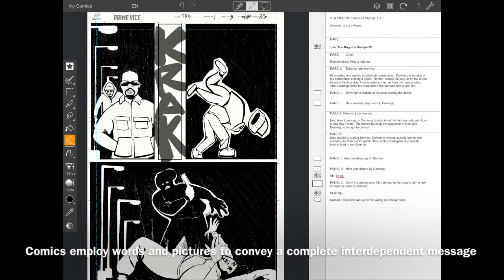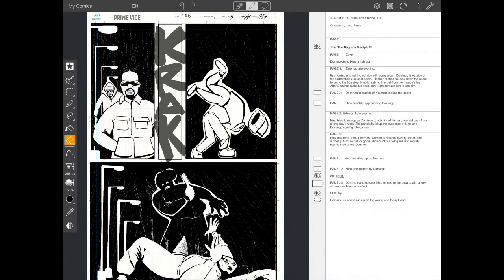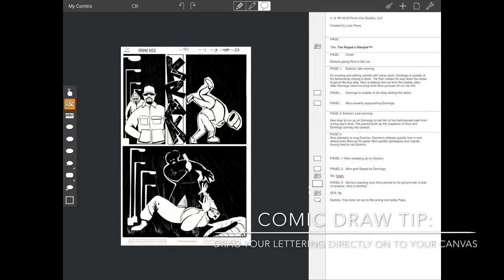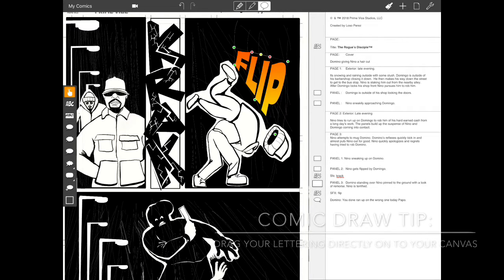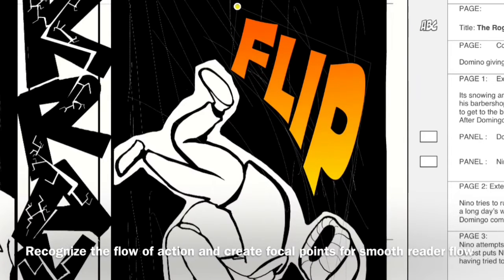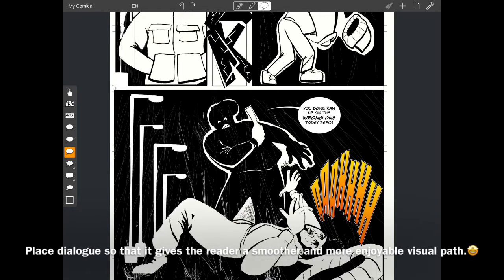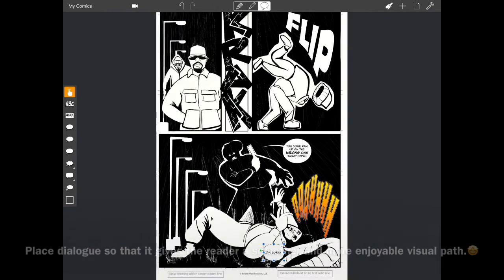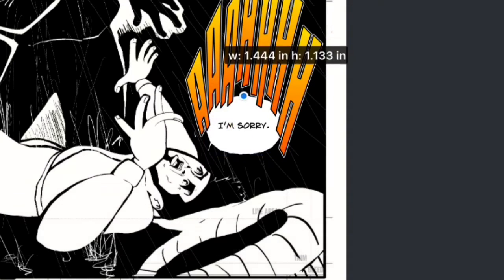Comic Draw: Lettering Logic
This video shares the fundamentals of placing dialog, captions & special effects onto your comics using the Comic Draw app.

The Comic Draw app is an intuitive user friendly app specially made for the iPad.